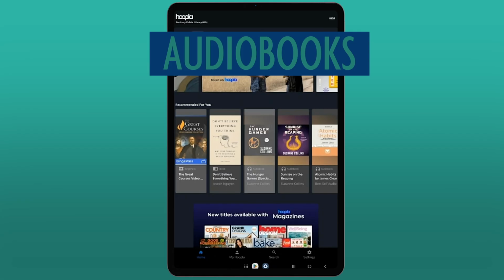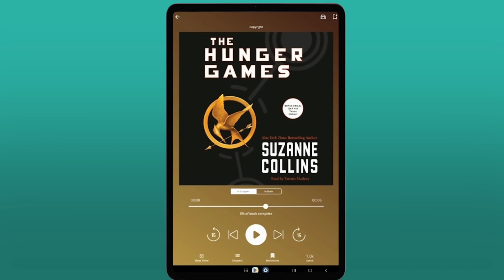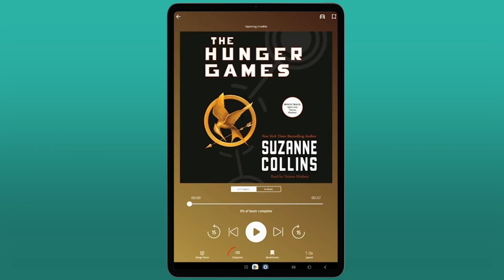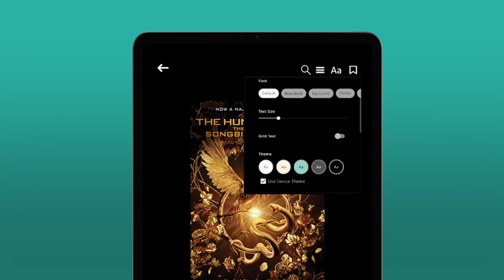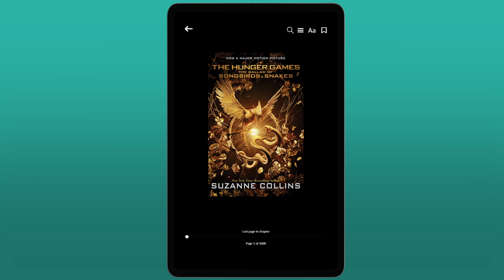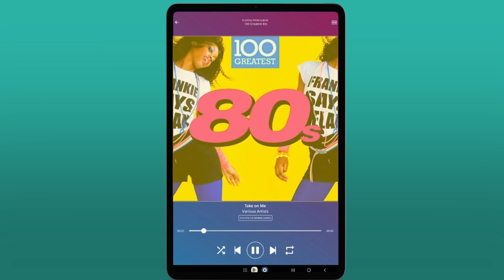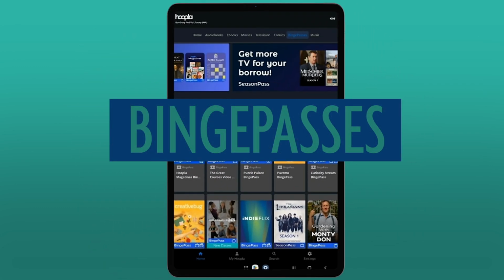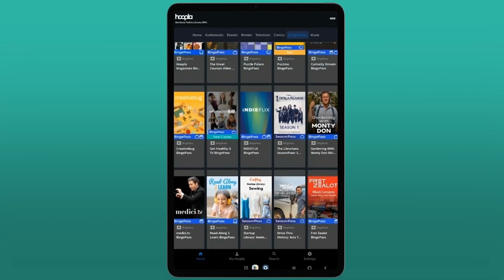Hoopla User Guide Part 3: Accessing Your Loans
In this video about using the Library App Hoopla; we will walk through the process of accessing your loans and also customising the app to your preferred settings.
Chapters:

0:00 Introduction
0:20 How to Borrow an Item
1:15 Exploring the eAudioBook Player
2:49 Exploring the eBook Viewer
4:35 Exploring the eComics Viewer
4:59 Exploring the eMusic Player
5:55 Exploring the eMedia Player
6:26 Exploring "Binge Passes"
7:22 Conclusion